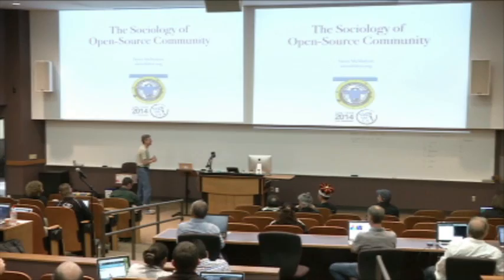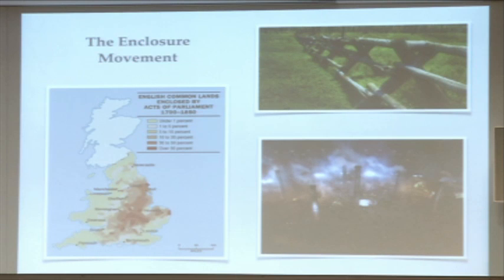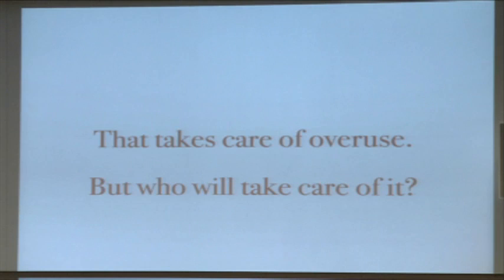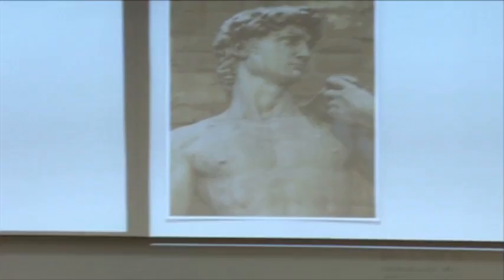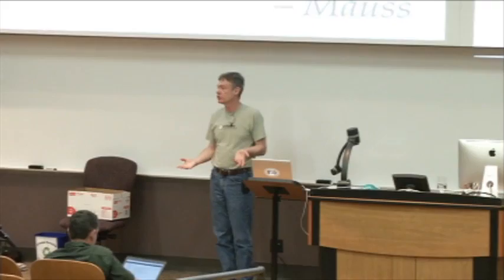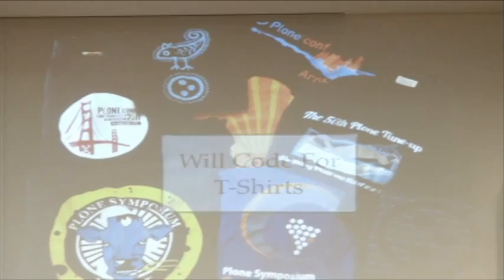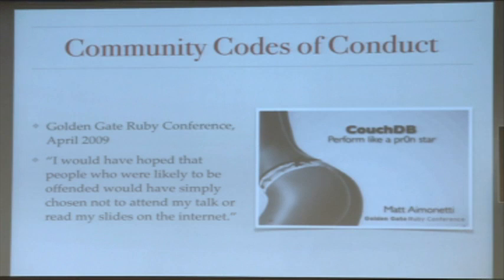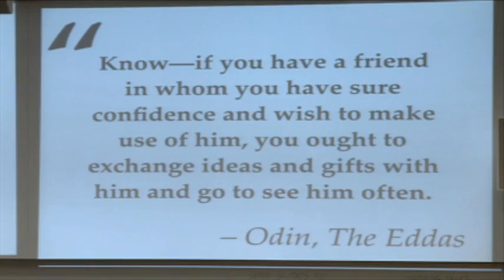Plone Symposium Midwest 2014 Keynote: "The Sociology of Open-Source Community" by Steve McMahon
Plone Symposium Midwest 2014

"The Sociology of Open-Source Community" – Steve McMahon, Plone Foundation Board
closing keynote, June 19
Steve McMahon, keynote speaker

Steve is a partner in Reid-McMahon, LLC, a Plone consultancy specializing in work with non profits. He also does extensive volunteer work with the Davis Community Network, and has been a member of the Plone Foundation Board since 2007.  For years now he has been übersprintmeister at Plone Symposia, wielding his many talents as teacher, cheerleader, full-spectrum geek, and wise (not so) old man to the betterment of at least two communities: Plone and Davis.  Apocryphally, it is said that Steve is not a sociologist, but that he sleeps with one.